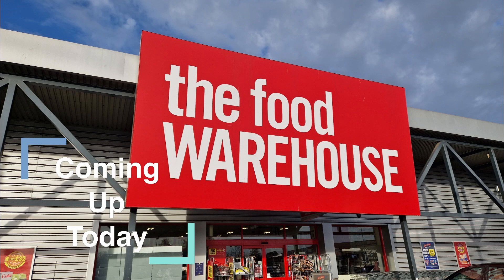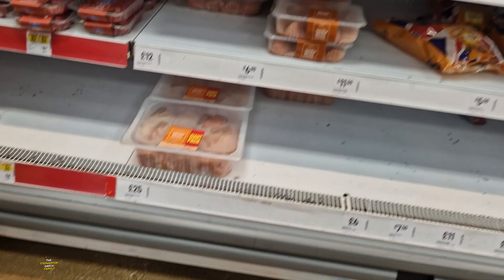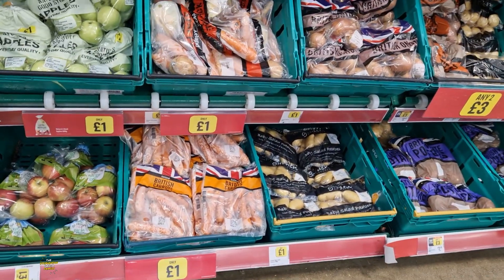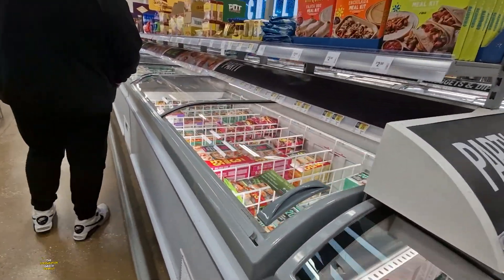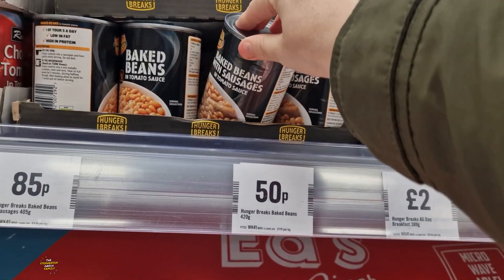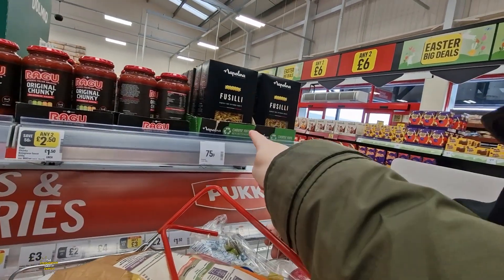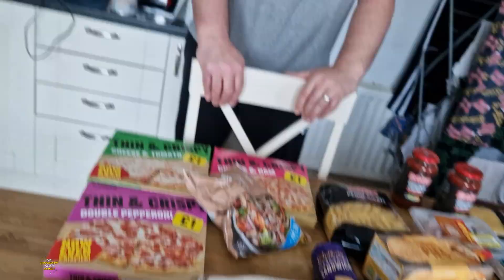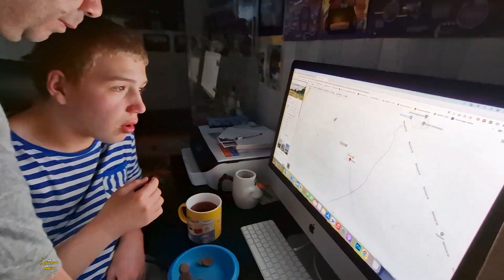Iceland : £30 Food Shop Challenge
Welcome to the SGFAM!,

On Today's Vlog we start a new series in which we see how much you can get for £30 from the supermarkets today. We start at Iceland and it becomes a impossible task to find several meals for a family of 4 for under £30.

The £30 Challenge Rules-
1. Must serve a family and not just yourself.
2. Prices must be under £2
3. To see how many meals you can buy.
4. Yellow sticker items included but must be under £2.
5. No Branded Restaurant Name products like, Greggs, TGI Friday..etc.

Our Intro Music -
Wildflowers feat. Jason Dering
Here I Go

A Big Thank You for the use of -
Castle on the Hill written by Ed Sheeran & Benny Blanco
Arrangement Produced by Phil Thompson & Cory Grossman
Violin and Cello recorded by Josh Misner at The SunTrap
Piano recorded by Josh Levi at Winterland Studios - Minneapolis, MN
Mixed & Mastered by Josh Levi at Winterland Studios - Minneapolis, MN